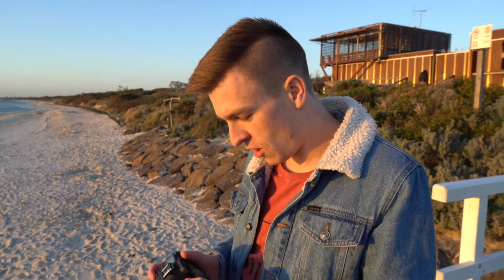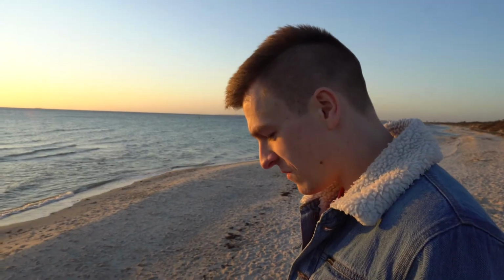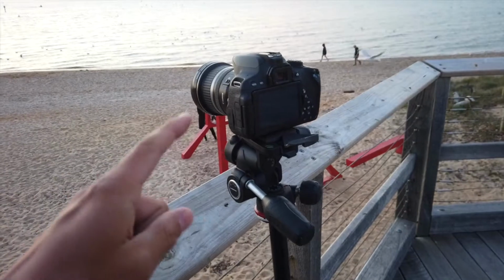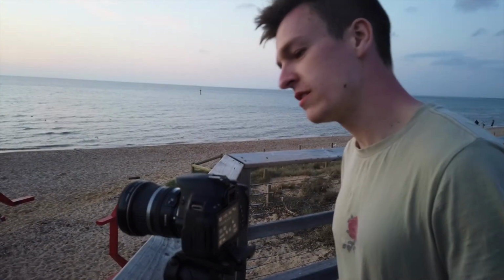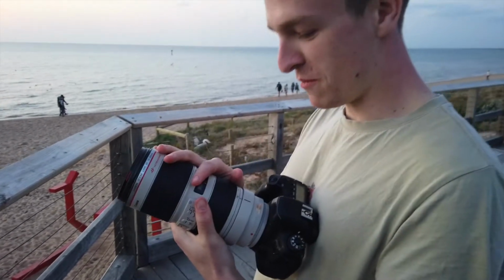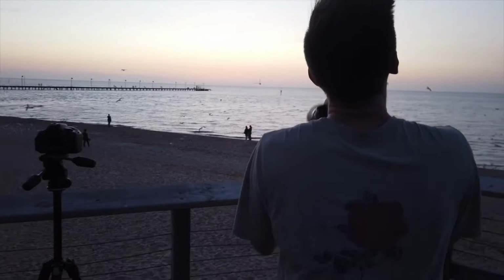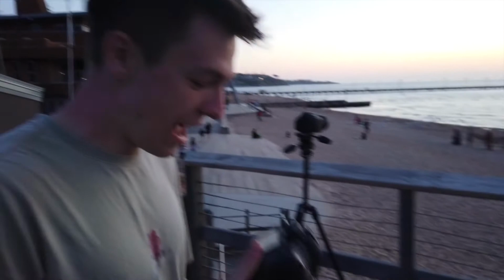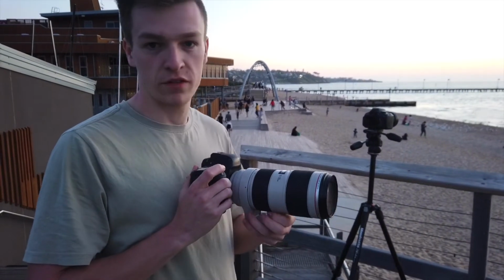Vlog #35 - Come Take Photos With Me!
L A T E S T   A D V E N T U R E !!

// On this snap adventure i get some messages to make me head out and take some snaps and work out my mic and also setting on my camera to get the snaps I want

All Snaps are on instagram @snapped.existence

Go Check Out  (for updates) -

// Kieran W French

Sound Tracks and Souses